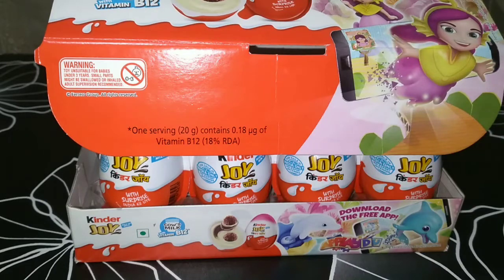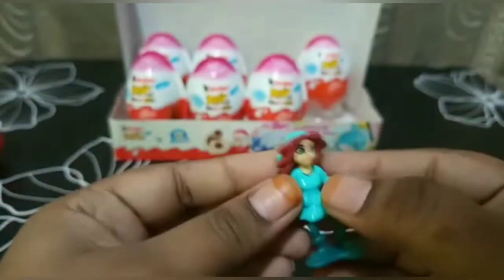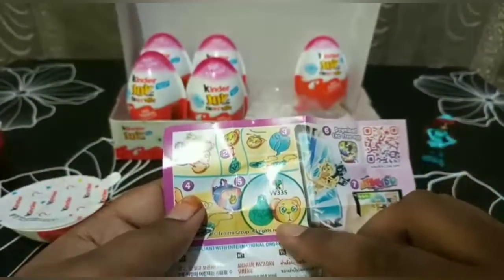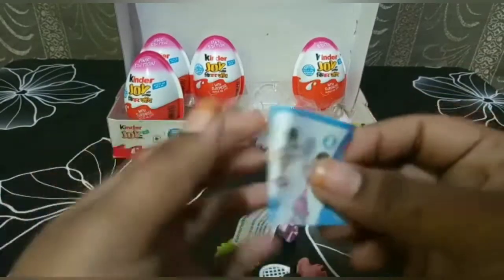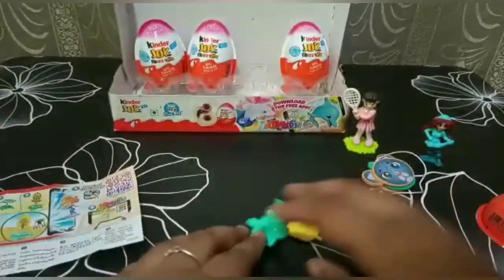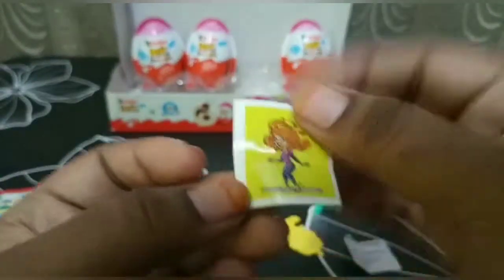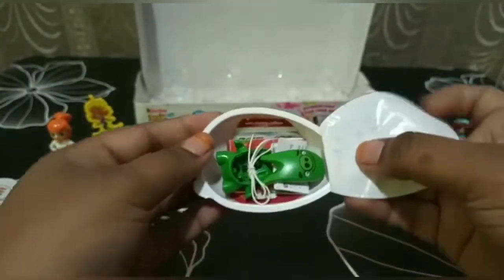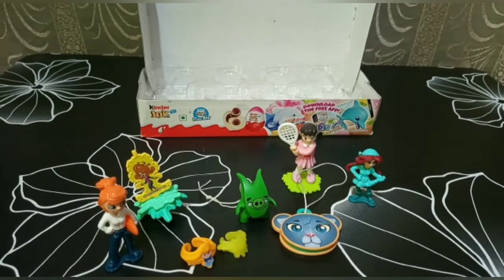New kinder joy surprise eggs for girls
Hi friends I am Cathy.